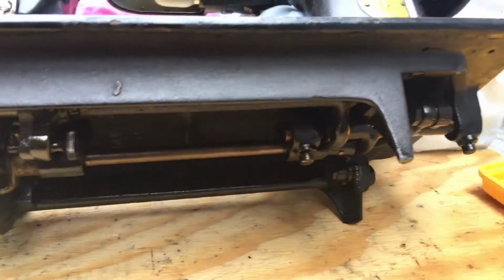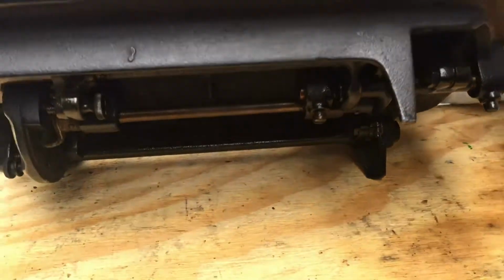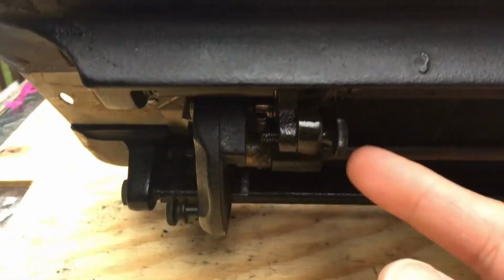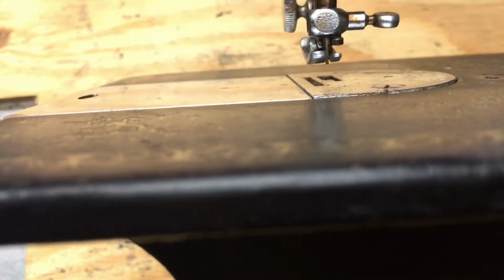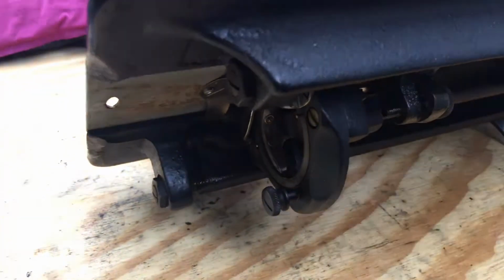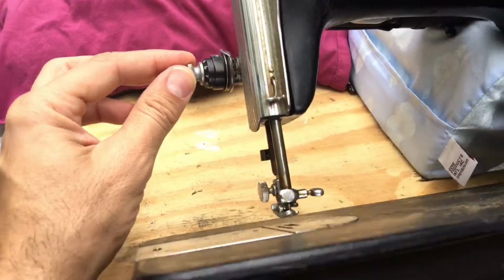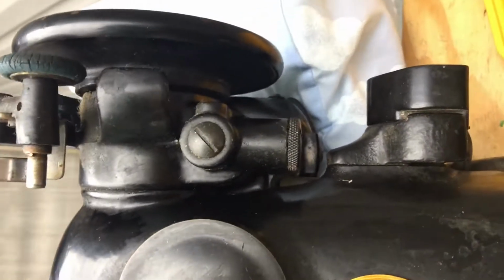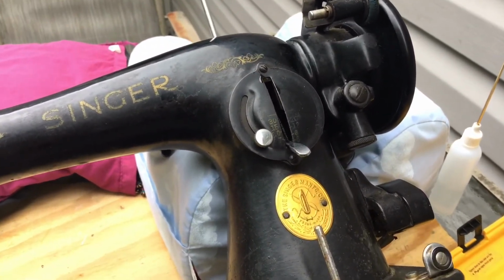Singer 15-91 Third Installment Overhaul Work Electric Potted Motor Model